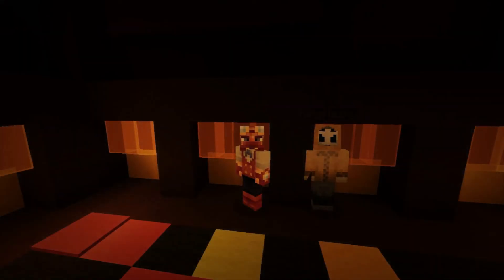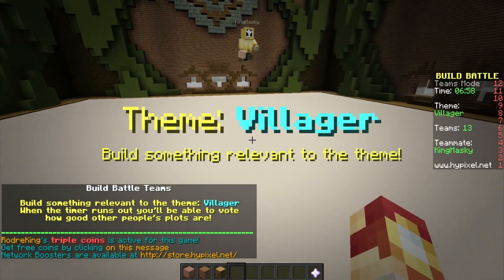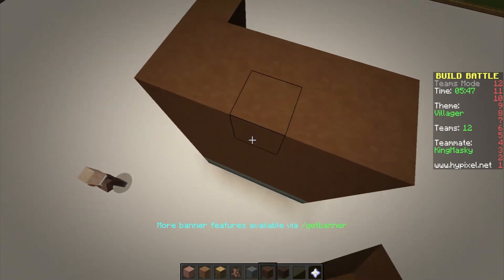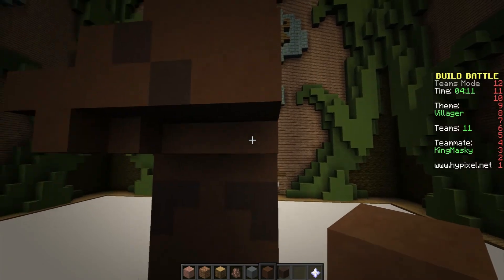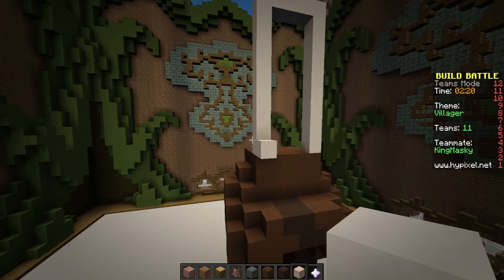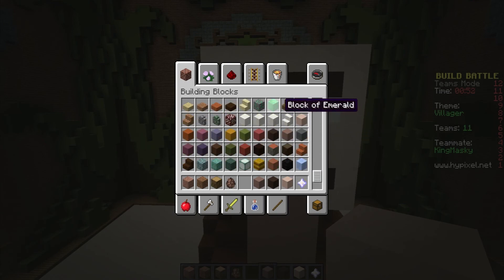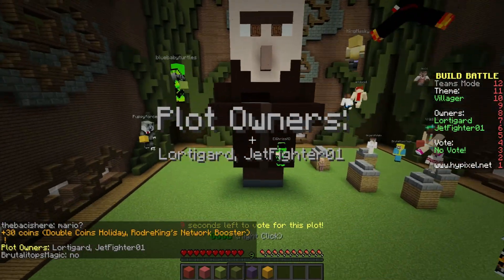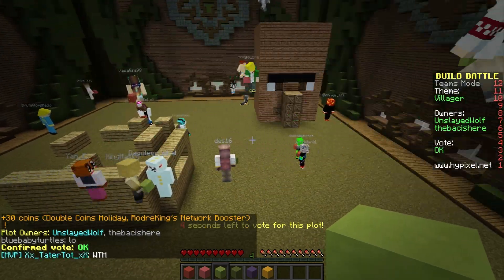Minecraft :: Build Battle :: GOOFY VILLAGER (w/ KingMasky)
Minecraft Build Battle - Villager

How To Build A Villager in Minecraft